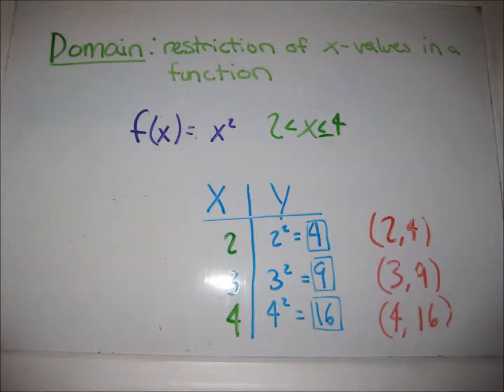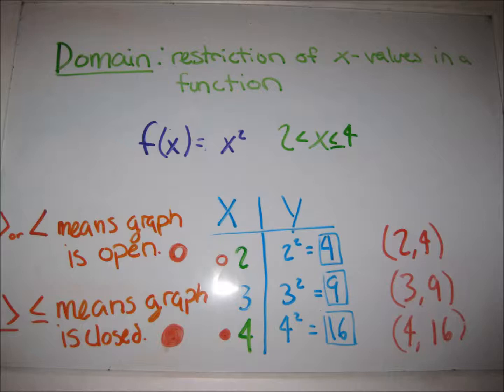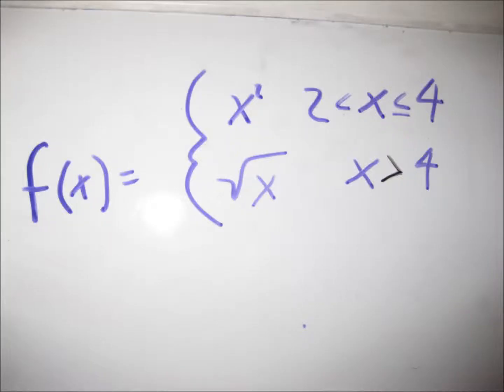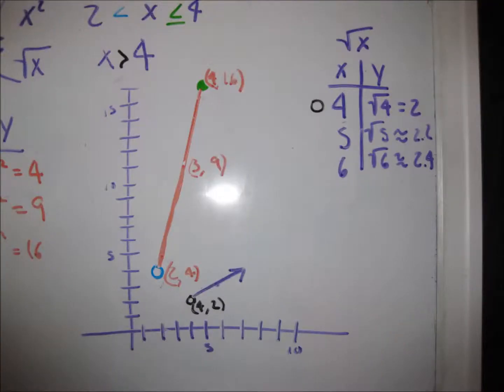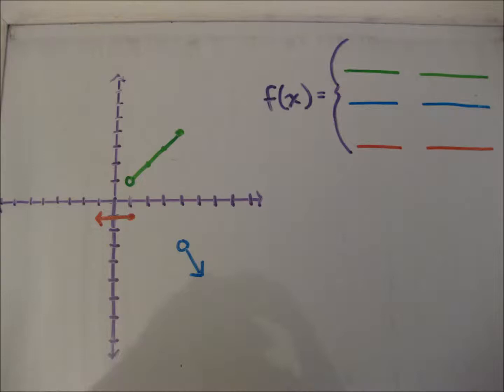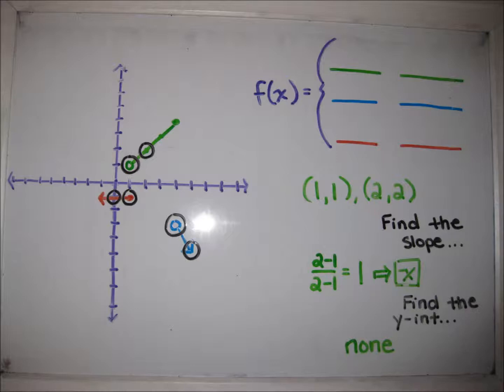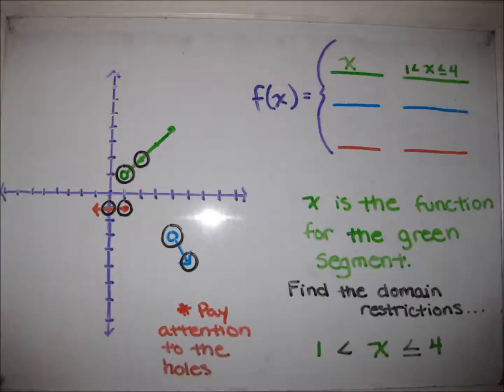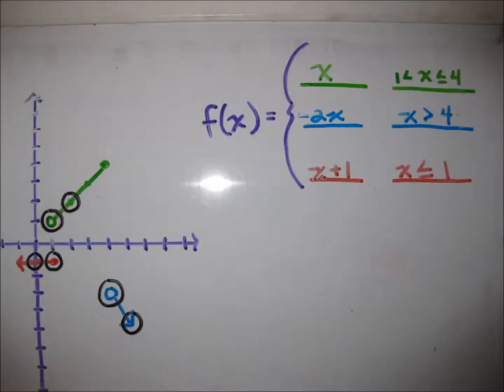Piecewise Functions Lesson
By Raeanne and Misty
Mrs. Masse's Algebra 2 class